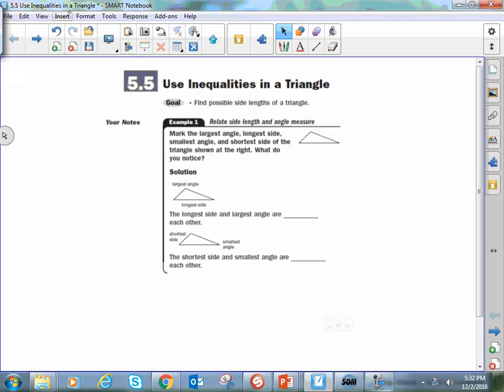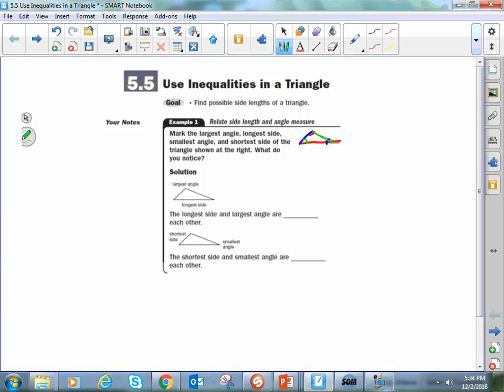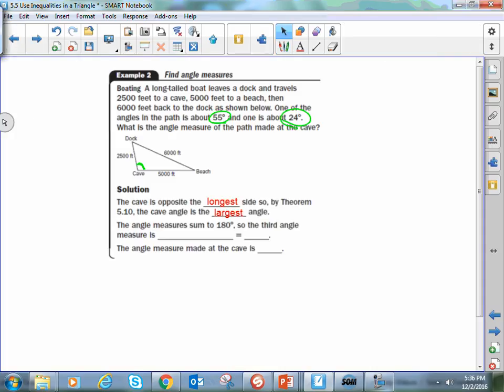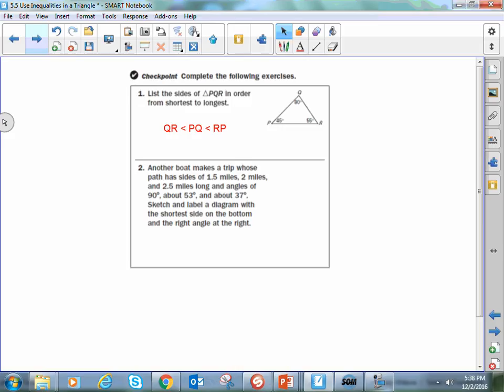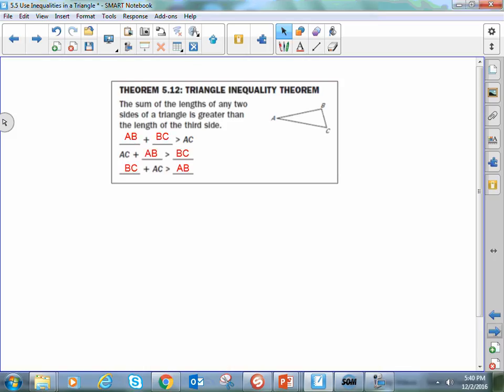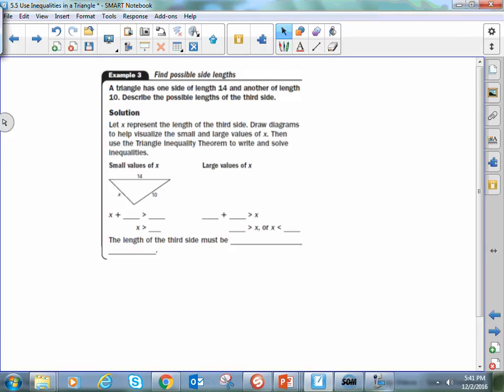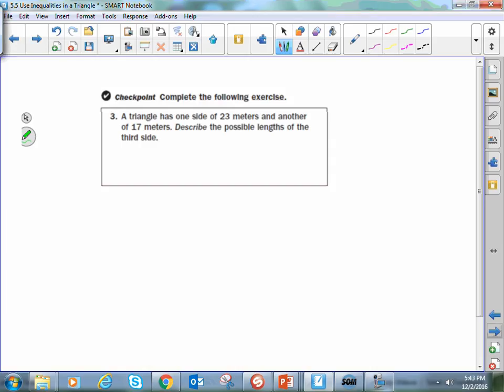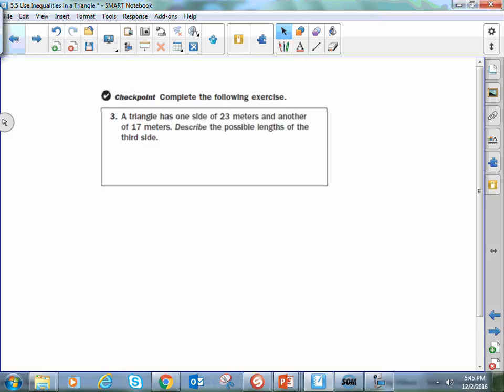Use Inequalities in Triangles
This lesson shows how to order segments in length based on the size of the angle opposite of it. It also explains how to use the triangle inequality theorem to determine the range of numbers the third side of a triangle could be and if 3 segments will actually form a triangle, or not.